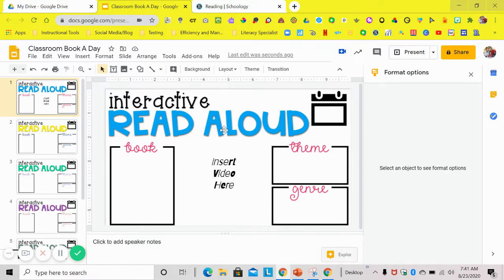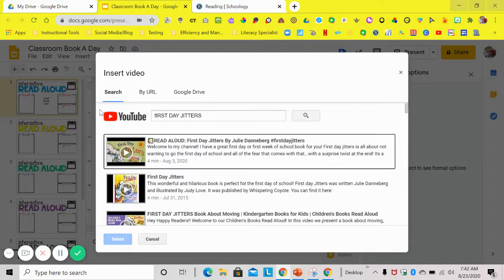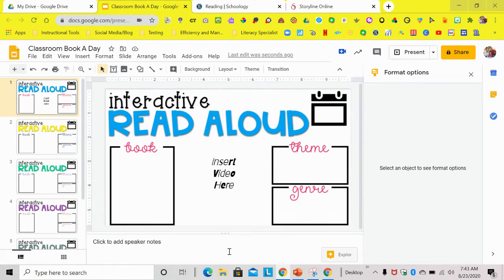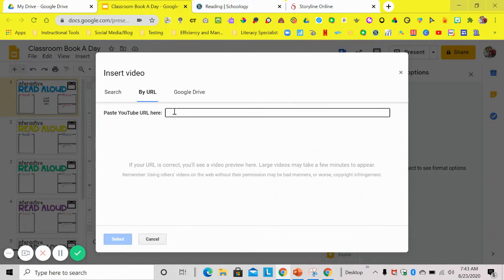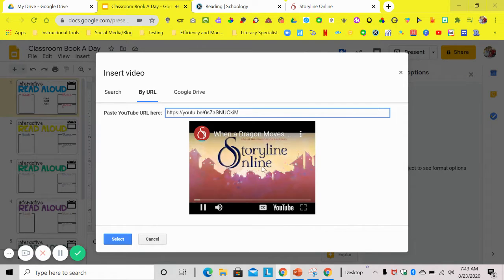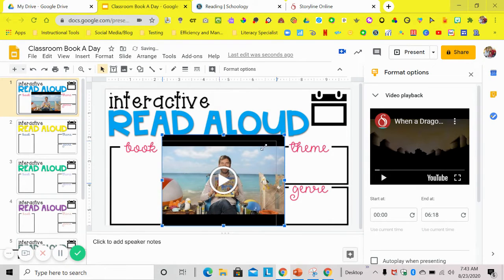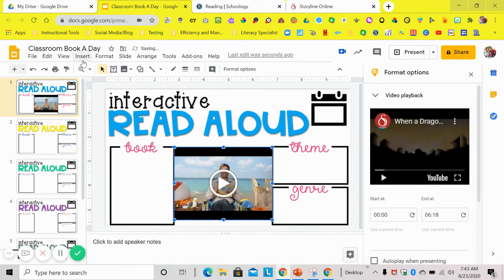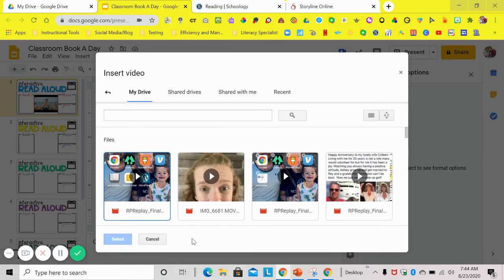Inserting Videos in Google Slides